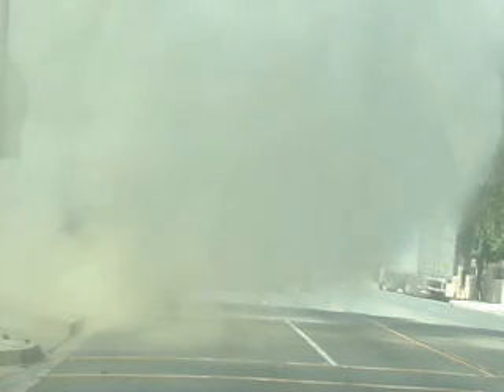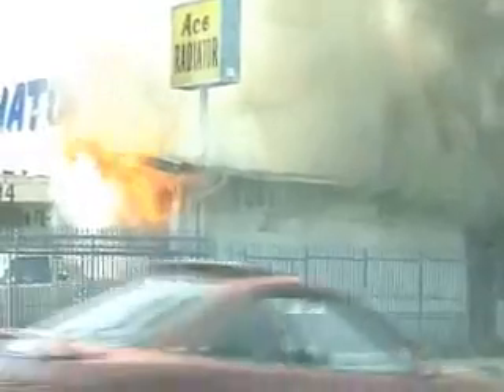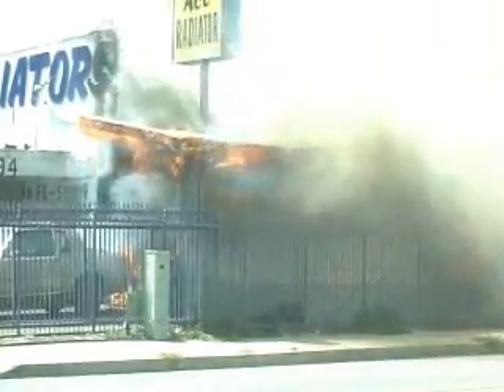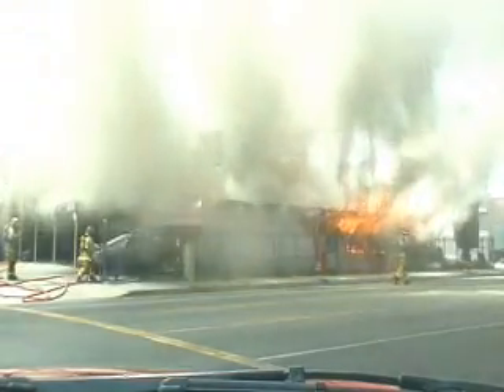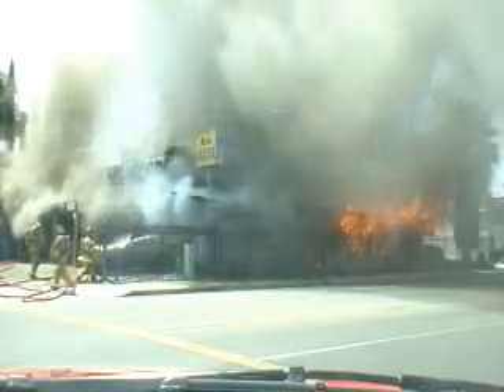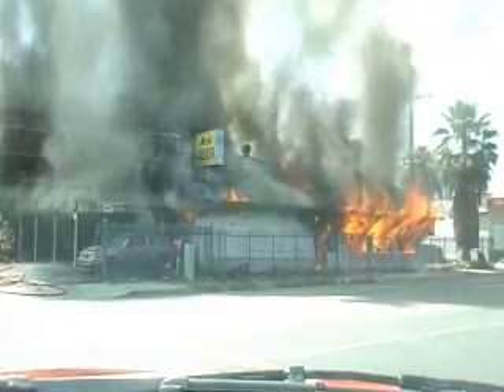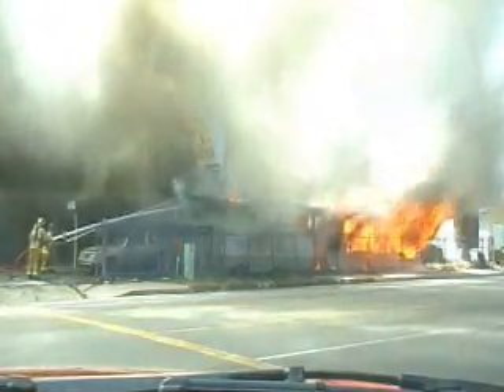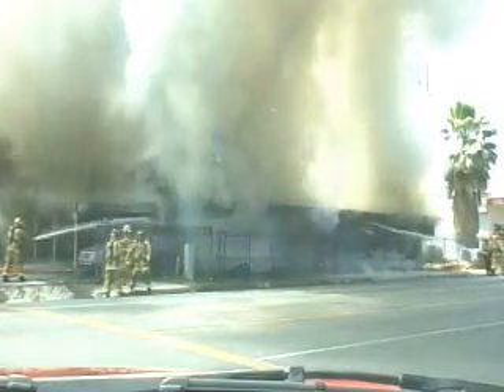Inside the Command Post #16 - SBFD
A look Inside the Command Post. SBFD Company and Chief Officers arriving on scene and their Size-Up process. This video clip was shot during the Memorial Day weekend of 2009. First arriving SBFD units found a 2500 square foot commercial building well involved with fire and some major electrical problems that forced a defensive strategy